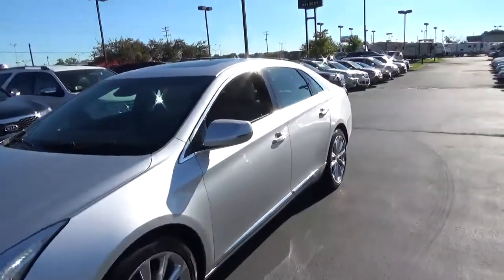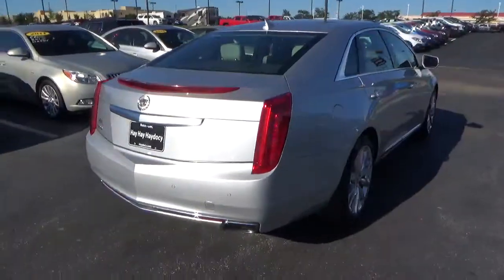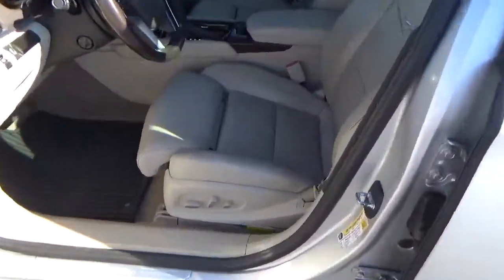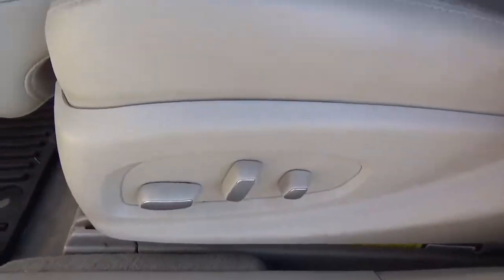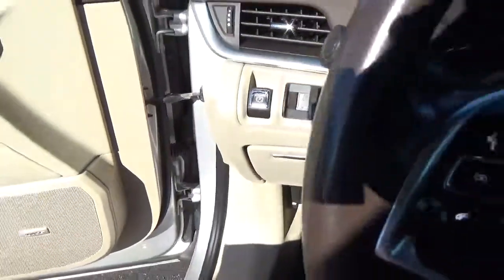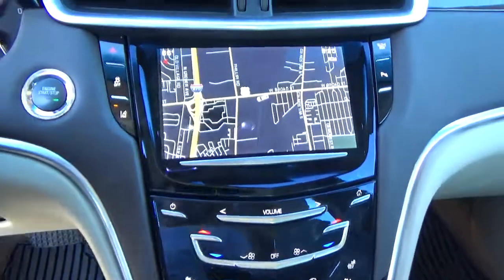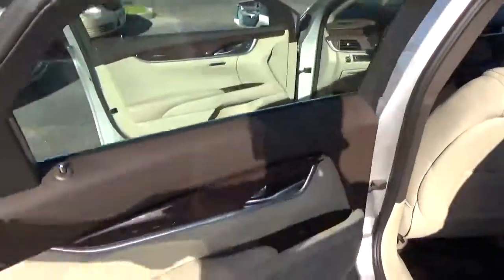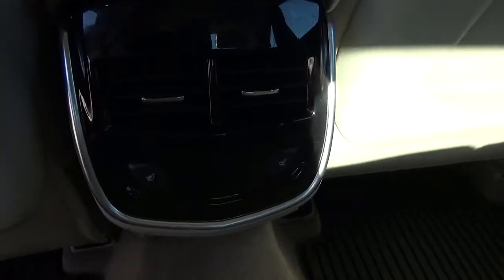SA1621 2013 Cadillac XTS Luxury For Sale Columbus Ohio